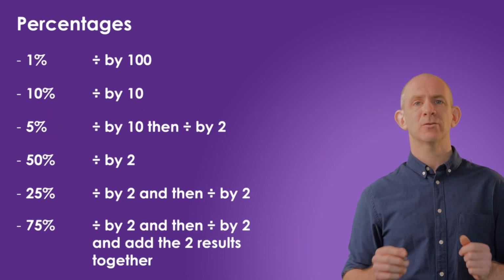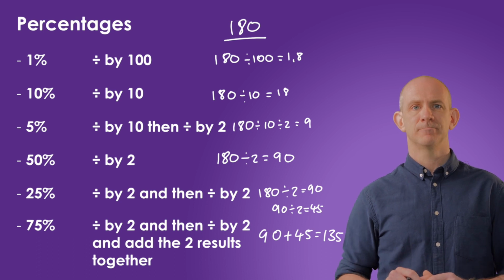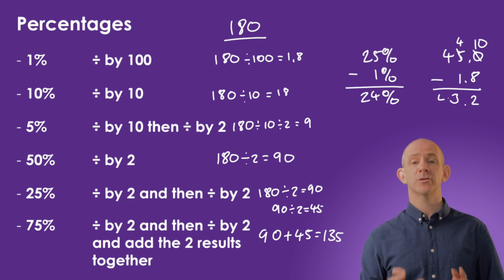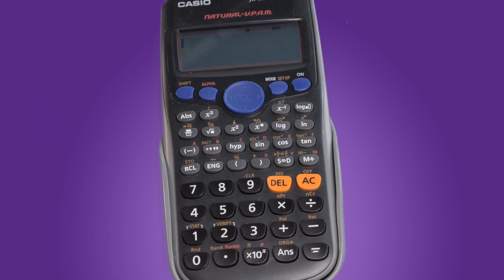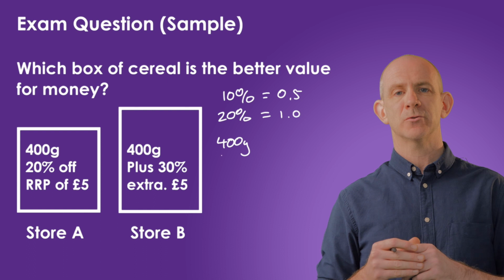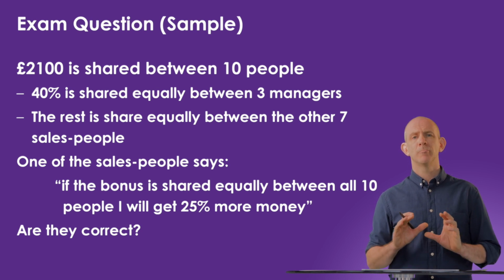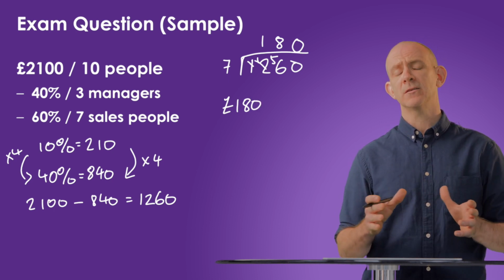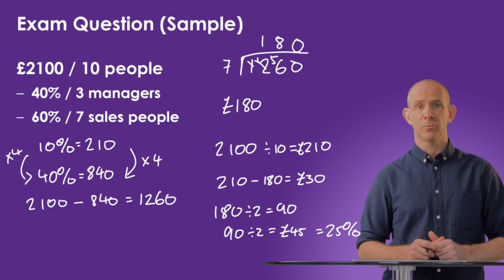GCSE Maths Number Playlist | Percentages | Lesson 7 of 10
Key learning outcomes for this video:
1. To be able to find percentages without a calculator.
2. To be able to find percentages with a calculator.
3. To be able to find one number as a percentage of another.

This is video lesson 7 of 10 within the GCSE Maths Number playlist. Watch the corresponding lessons, in the correct order, via the full playlist

In mathematics, a percentage is a number or ratio that can be expressed as a fraction of 100. If we have to calculate percent of a number, divide the number by the whole and multiply by 100. Hence, the percentage means, a part per hundred. The word per cent means per 100.

A good tip is to find 1% first by dividing the amount by 100 and then multiply the amount by the percent you want.